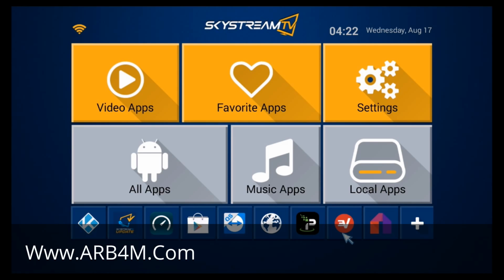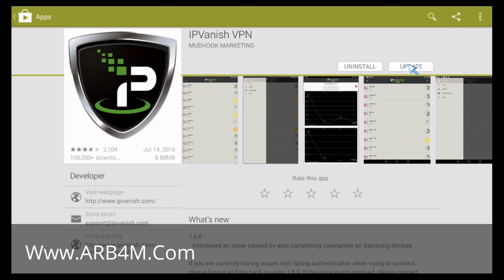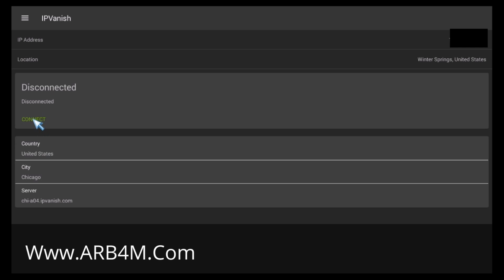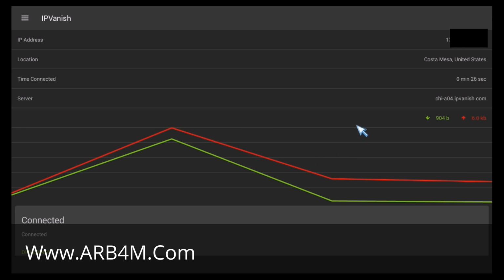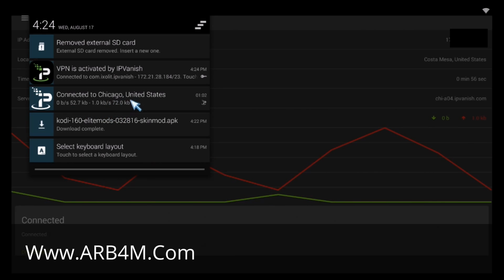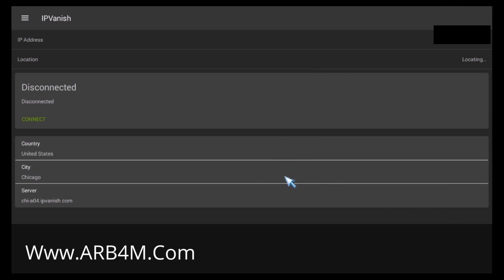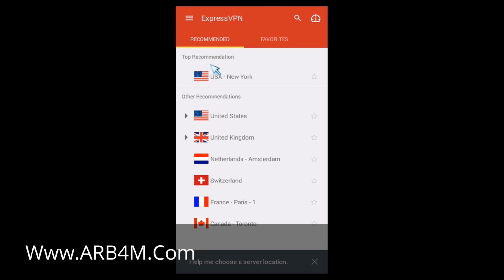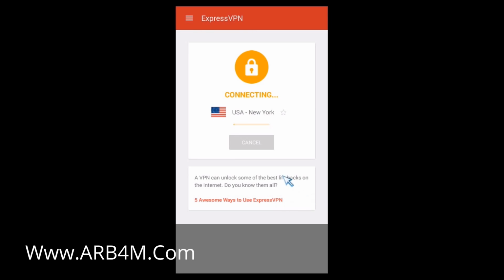vpn android + tv android box 2017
Vpn free android and tv box android 2017